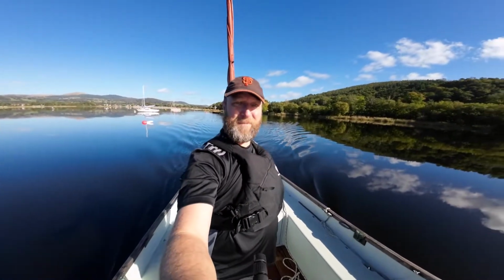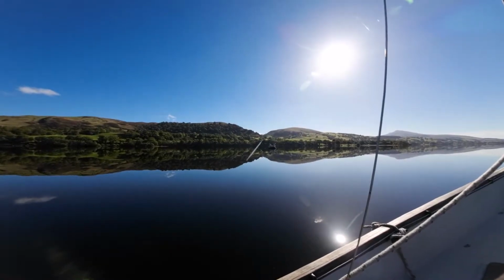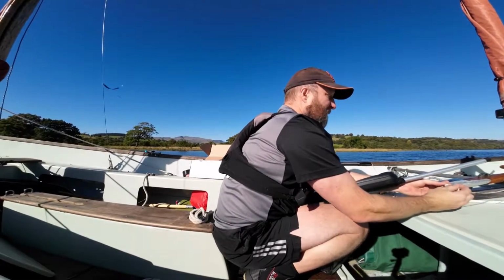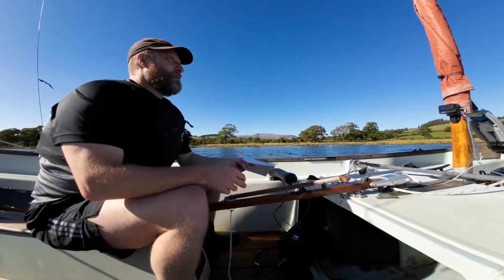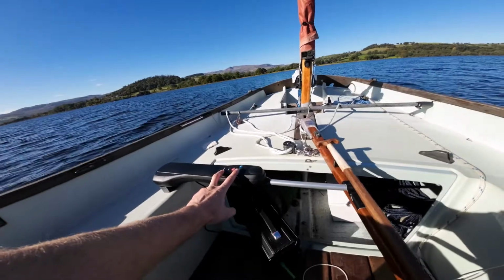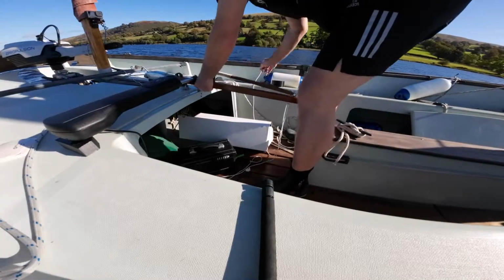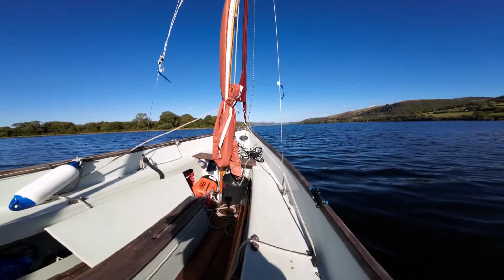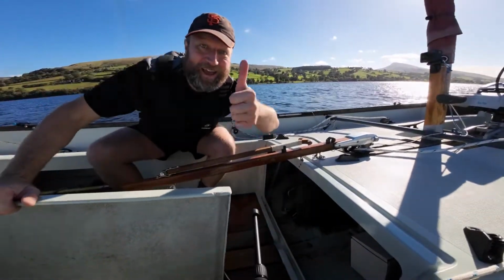Testing a Simrad TP10 Tiller Pilot on My Drascombe Lugger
So, I have been so excited about testing my TP10 on my Lugger and today the weather was right to do just that. So off Lulu and I motored down to the bottom of the lake to an area that we could test away in peace!

The test goes well and we also find that we can mount the Tiller Pilot where I can back plate the brass socket.

00:00 My next boat???
02:23 A Chinook passes over
03:40 Motoring down the lake
06:15 Prepping and fitting the Simrad TP10
12:11 Test 1
17:23 Airbus A400 Atlas
18:12 Test 2
21:47 Selfies!!
22:41 Test 3
26:15 Does it work?